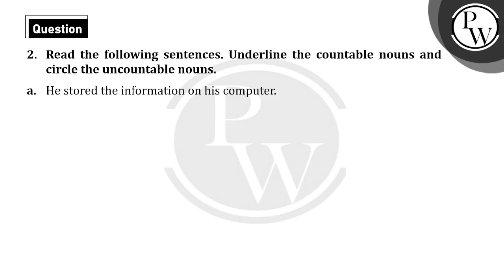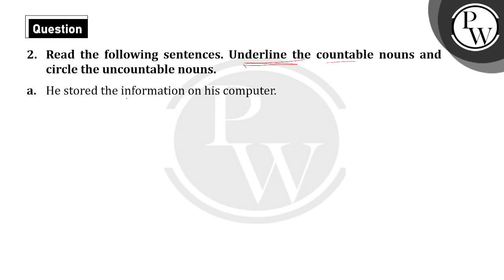Read the following sentences. Underline the countable nouns and circle the uncountable nouns. He....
Read the following sentences. Underline the countable nouns and circle the uncountable nouns.
He stored the information on his computer.